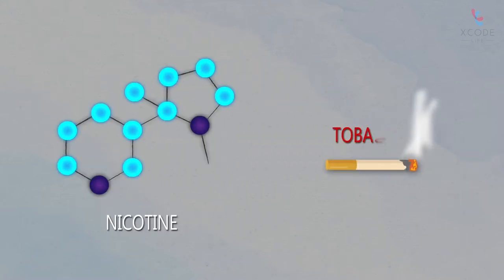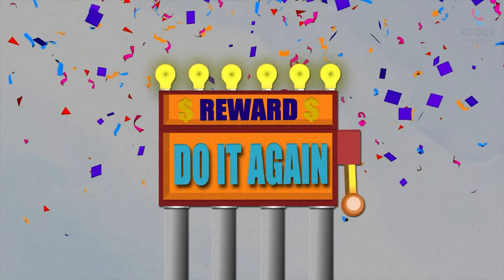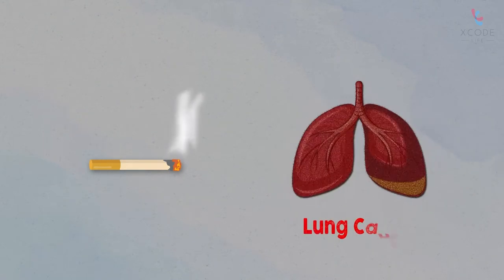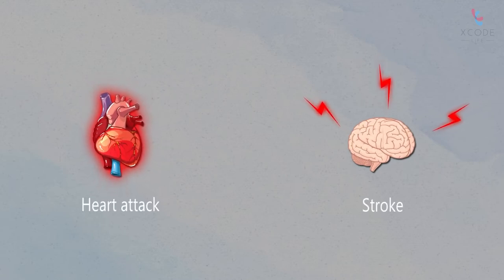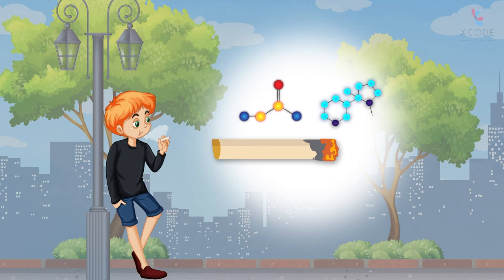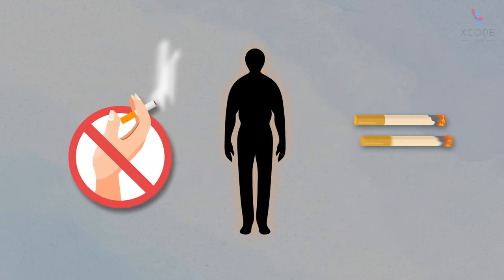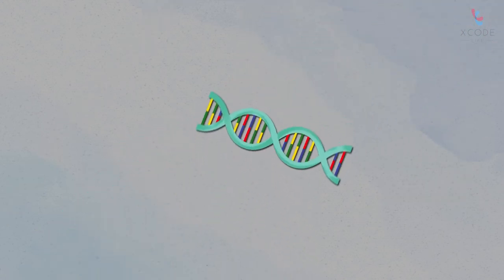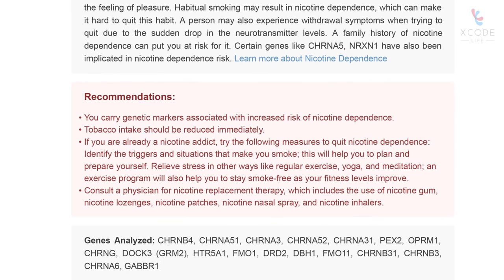Genetics Could Be A Driving Factor For Smoking (Nicotine) Addiction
VIDEO TIMELINE
Introduction - (00:00)
Nicotine and Dopamine Production - (00:26)
Health Conditions Associated with Nicotine Dependence - (01:11)
Effects of Smoking During Pregnancy - (01:53)
Teenagers At Increased risk for Nicotine Dependence  - (02:15)
The Genetics behind Nicotine Dependence - (02:39)
Genetic Test To Identify Your Risk for Nicotine Dependence - (03:26)